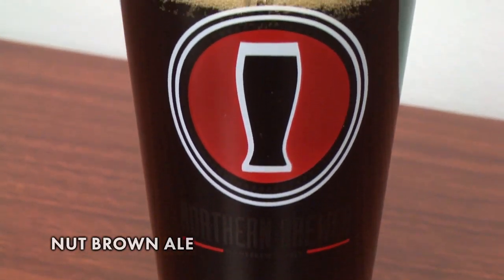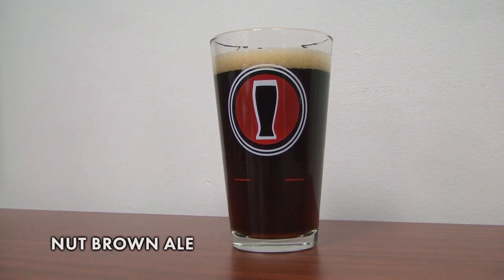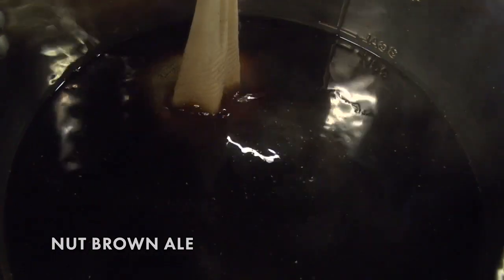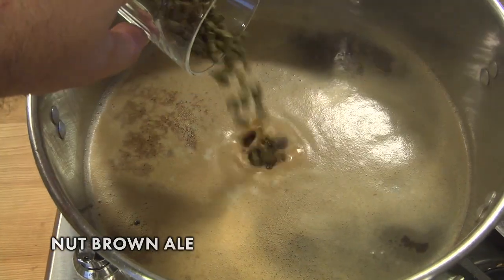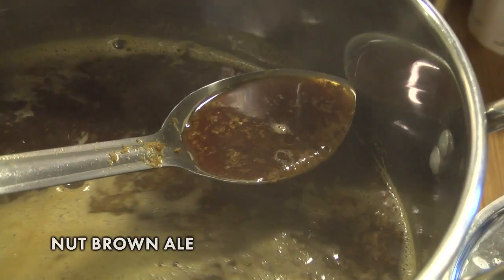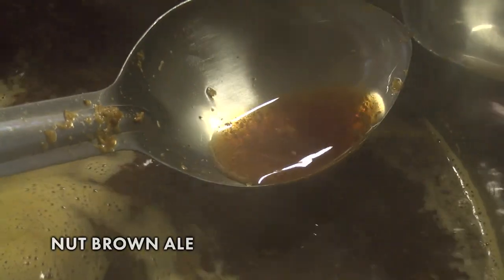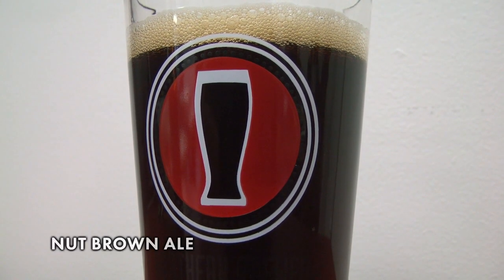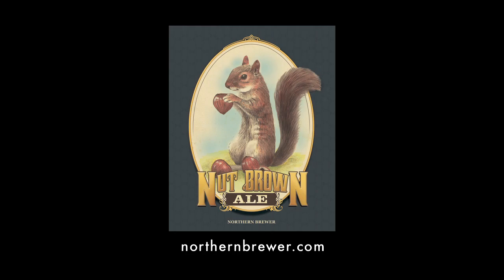Nut Brown Ale Homebrew Recipe Kit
Styled after southern English brown ales, our Nut Brown kit is a great all-around beer: it's easy to brew (its dark color and rich flavor make it forgiving of mistakes), it's mild enough for light beer drinkers, but characterful enough for more experienced brewers and beer lovers. The finished product exhibits a deep copper color, fruity/caramelly flavor and aroma with toasty, chocolatey notes; and it tastes great after just a few weeks.